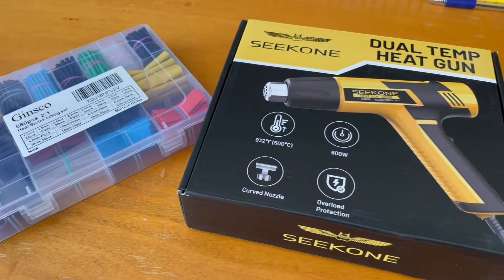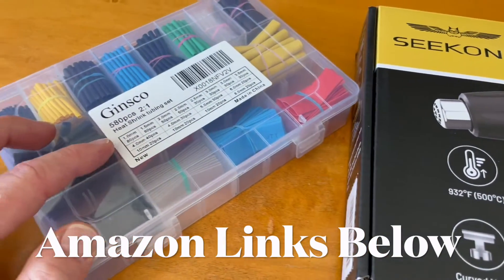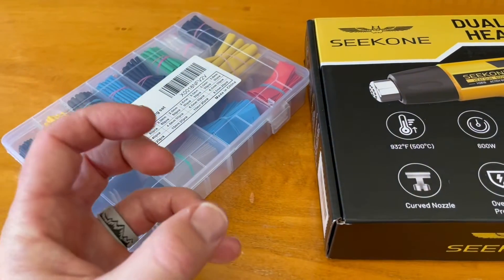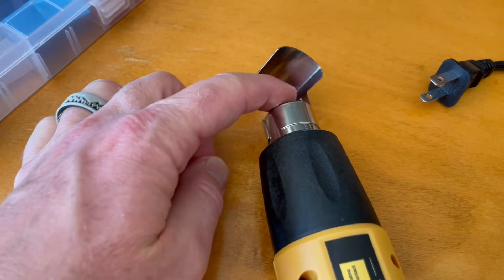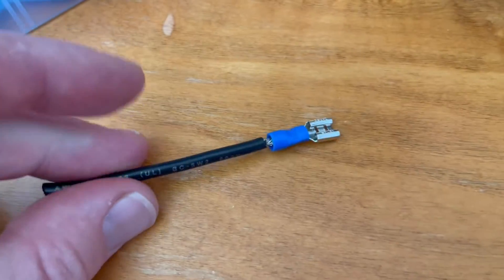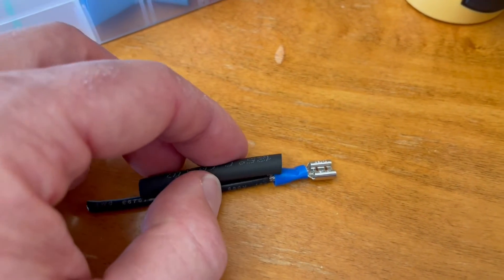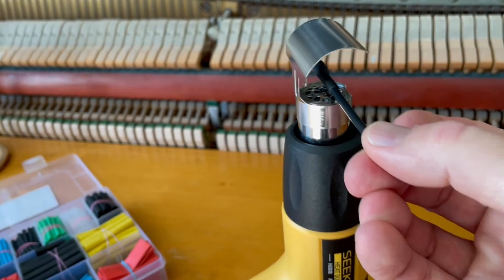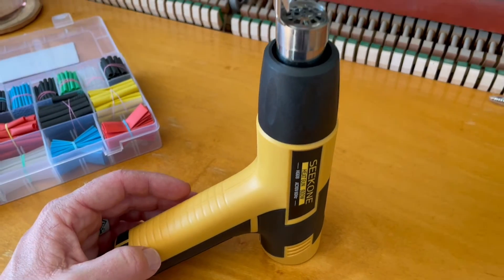How to Use Shrink Tubing and a Heat Gun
Heat Shrink Tubing Kit on Amazon
Mini Heat Gun on Amazon

In this video we walk you through the process of using heat shrink tubing. Heat shrink tubing is incredibly effective at adding extra protection to wire connections. The best way to activate the heat shrink tubing is to use a heat gun. We show you the process step-by-step to make your projects easier.